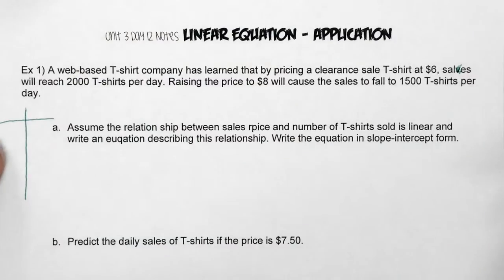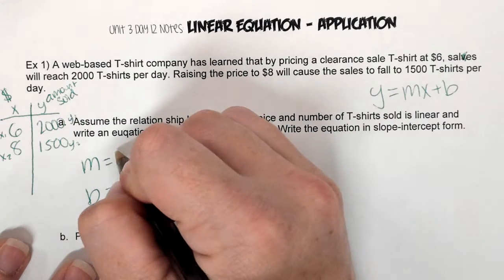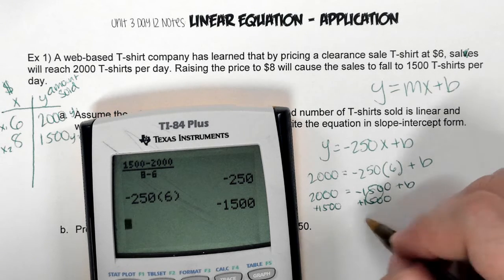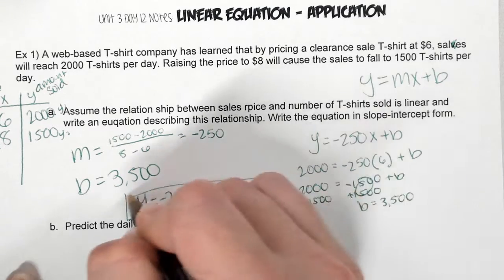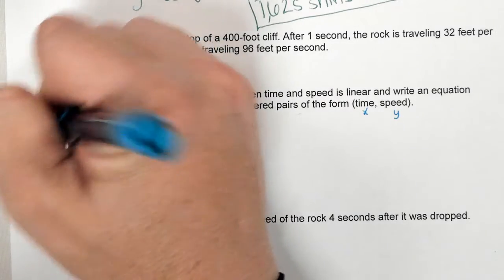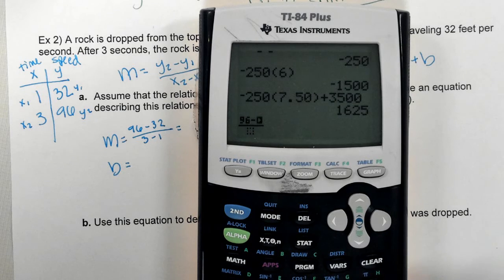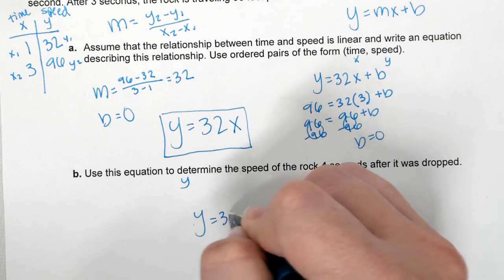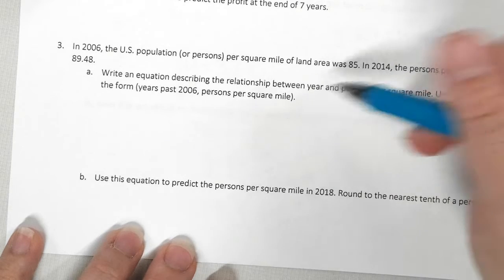AA - Unit 3 Day 12: Linear Equation Application